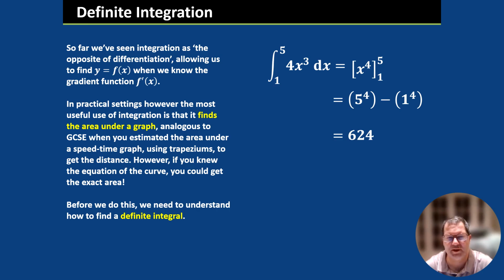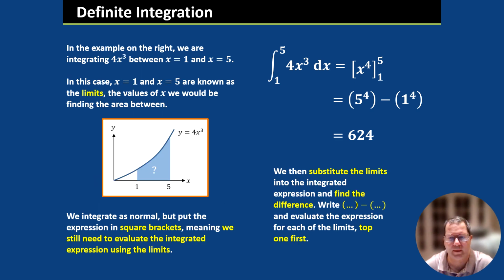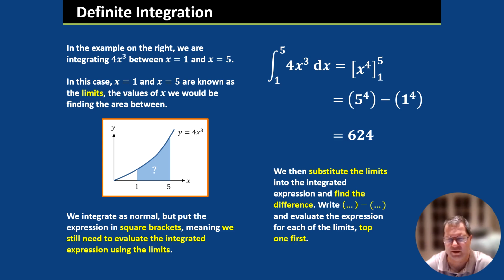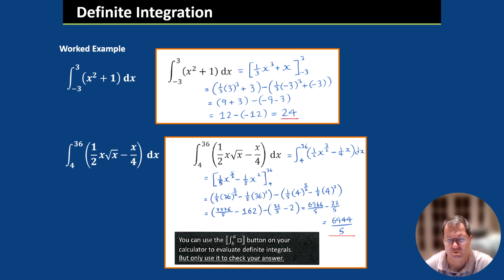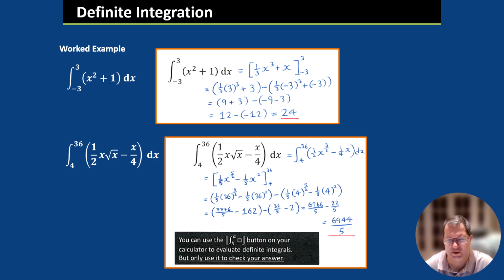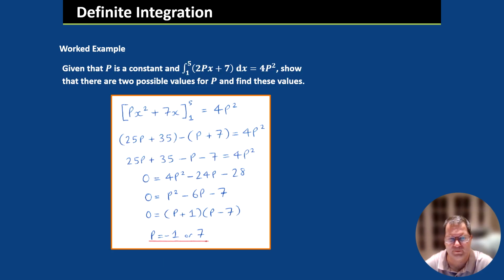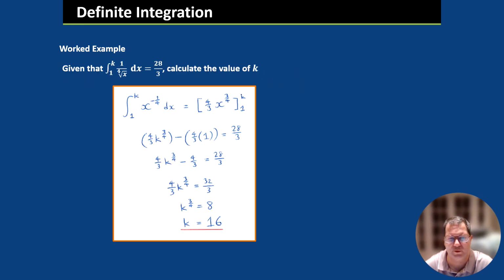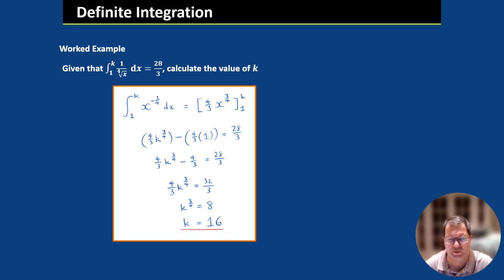13 4 Definite Integrals Video